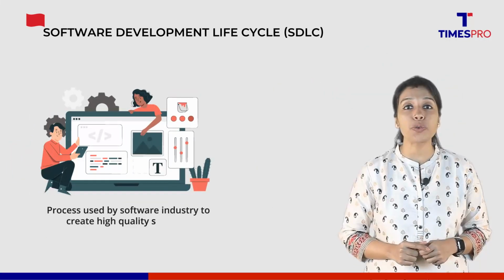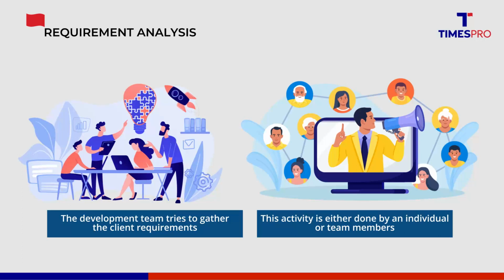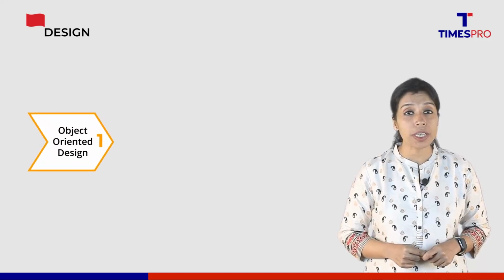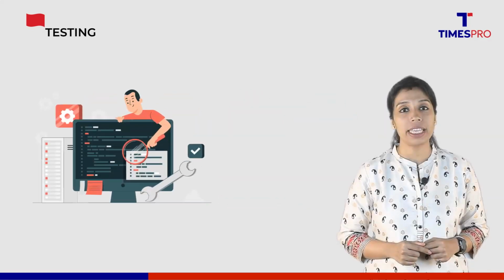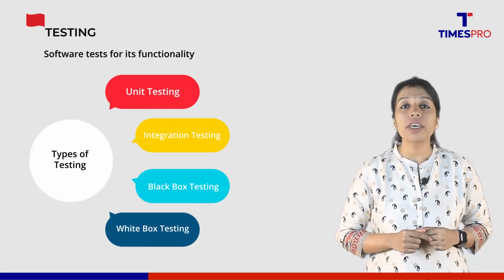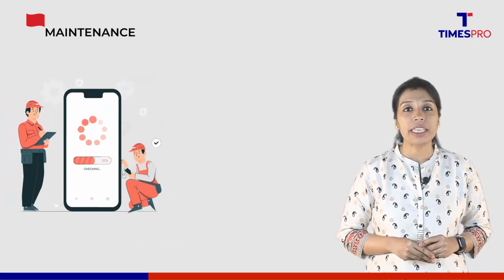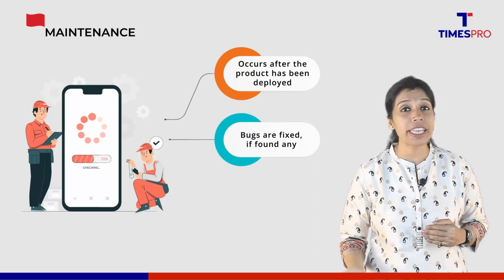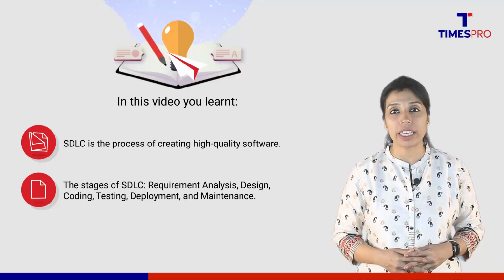Understanding the Software Development Life Cycle (SDLC) for Beginners | Free Course | TimesPro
In this video, we will take a deep dive into the world of Software Development Life Cycle (SDLC). SDLC is a process used by software development teams to design, develop, test, and deliver high-quality software products. Whether you are a beginner or an experienced developer, understanding SDLC is essential to ensure that your software development process is efficient and effective.

In this comprehensive guide, we will cover the different phases of the SDLC, including planning, requirements gathering, design, development, testing, and deployment. We will also explore various methodologies and tools used in the SDLC process, and discuss best practices for implementing SDLC in your organization.

If you are looking to improve your software development process or simply want to understand the basics of SDLC, this video is for you. Join us on this journey and let's explore the world of SDLC together!